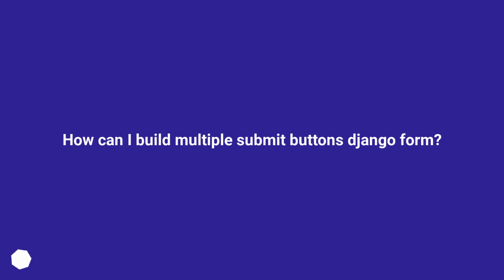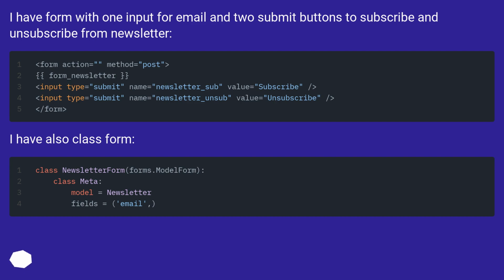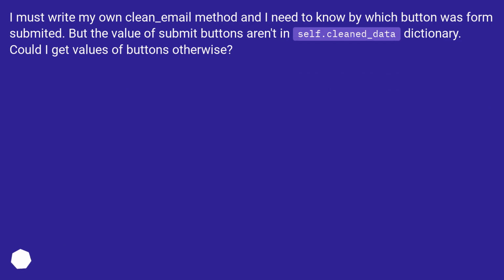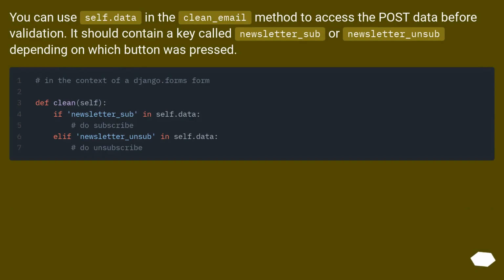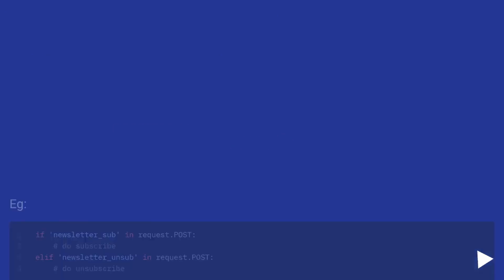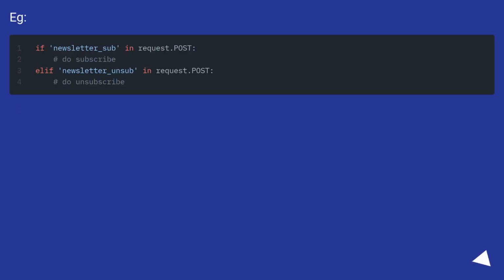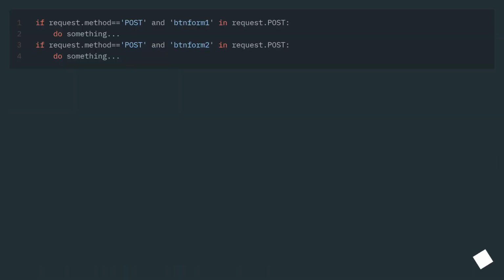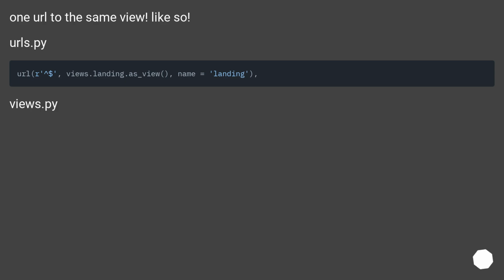How can I build multiple submit buttons django form?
Chapters
00:00 Question
00:52 Accepted answer (Score 114)
01:18 Answer 2 (Score 280)
01:31 Answer 3 (Score 36)
01:59 Answer 4 (Score 7)
02:47 Thank you